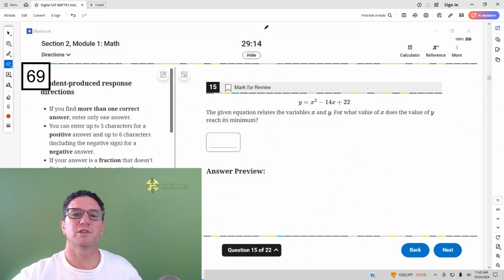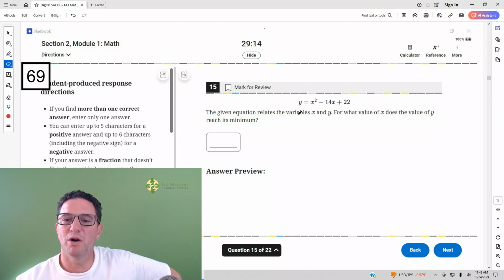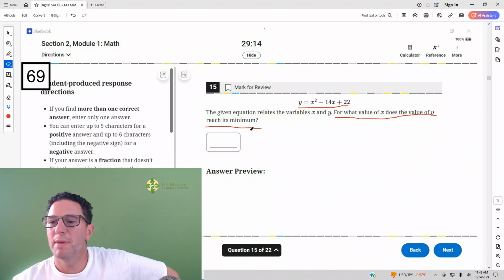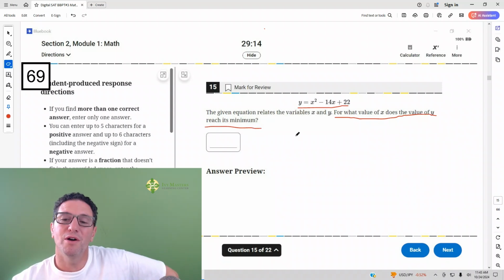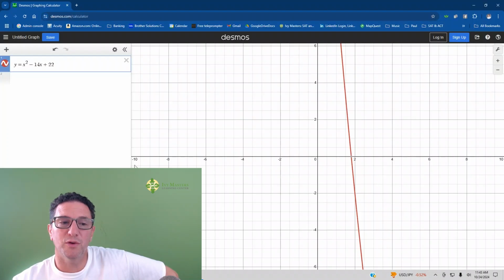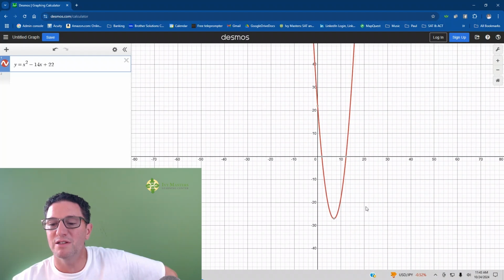Digital SAT math short practice test 3 module 1 number 15 || Ivy Masters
Do you like the formula or Desmos better for this question?

parabola, minimum, axis of symmetry,
-b/(2a), strategy, tips and tricks, Blue book app, digital SAT, Bluebook app, New SAT

The given equation relates the variables x and y.  For what value of x does the value of y reach its minimum?

Take your SAT math skills to the next level with this short practice test! This digital SAT math practice test is designed to help you master Module 1, Number 15, and beyond. Get ready to tackle the toughest math questions with confidence and ease. With Ivy Masters, you'll get expert guidance and real-world examples to help you improve your math skills and achieve your desired SAT score. Take the first step towards SAT success and watch this video now!